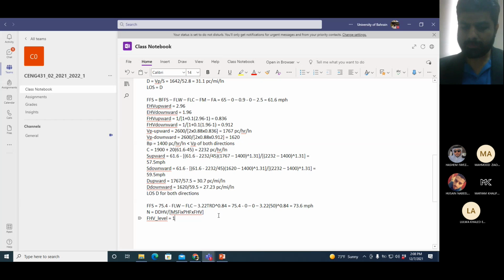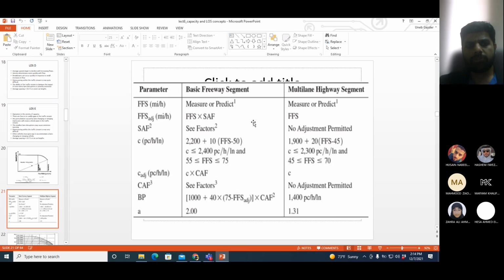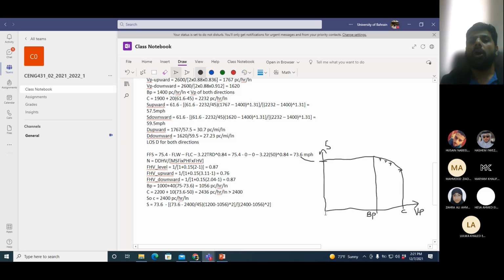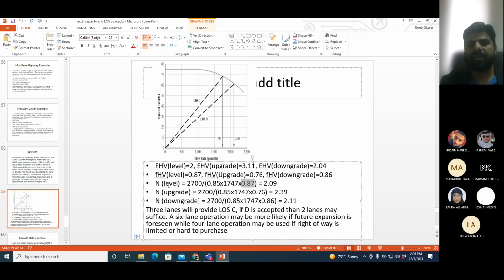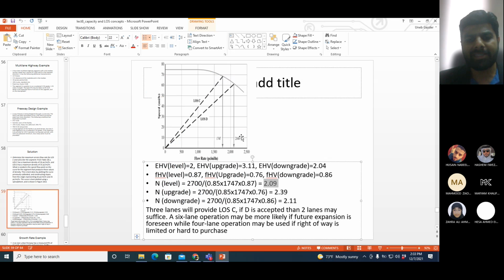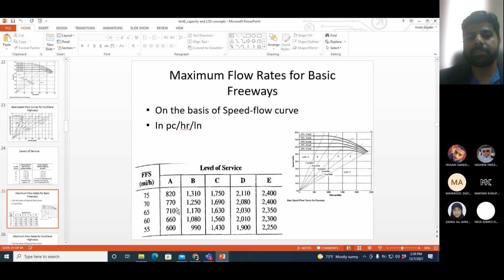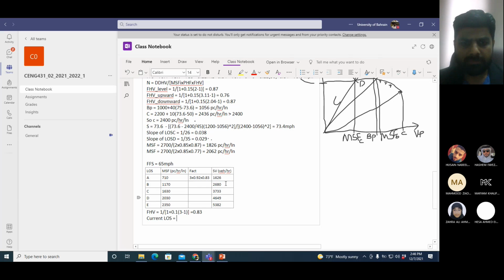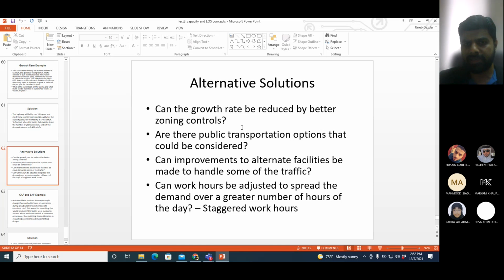Capacity and LOS 6